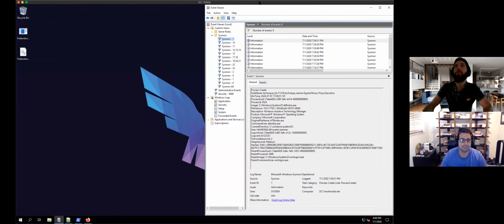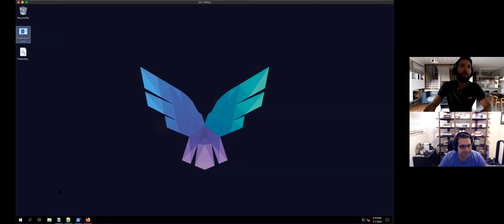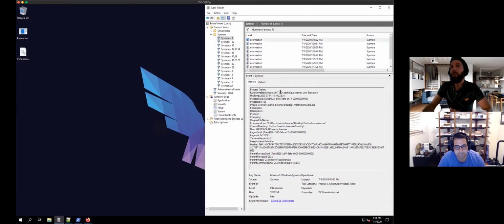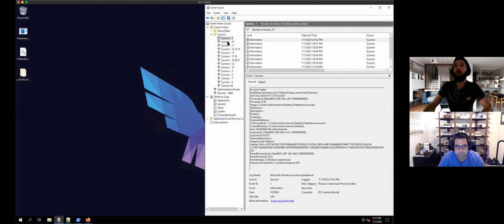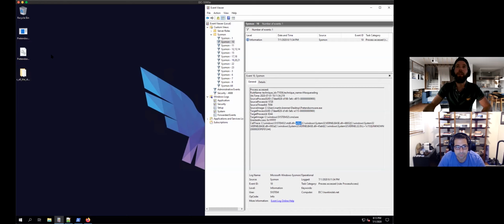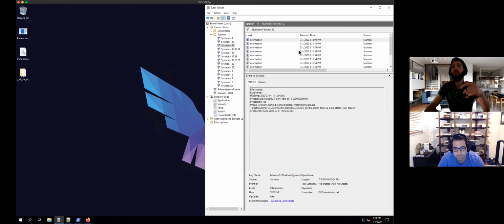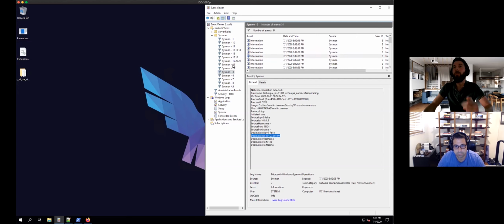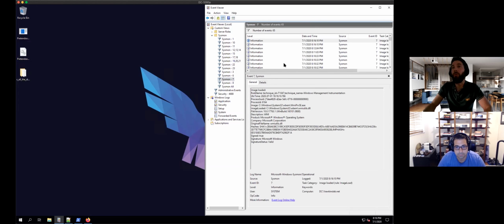Introduction to Sysmon with Olaf Hartong - Detecting SCYTHE ransomware campaign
This video is part of a blog post on emulating ransomware with SCYTHE

This week’s ThreatThursday we take a look at a ransomware example, learn how criminals are evolving to get paid, create an adversary emulation plan that is safe but valuable for enterprises, and speak to industry thought leader, Olaf Hartong, about defending against ransomware attacks using Sysmon. Hope you enjoy this week’s post!